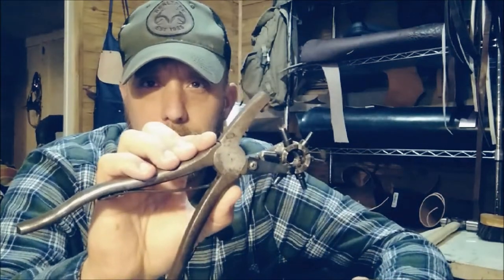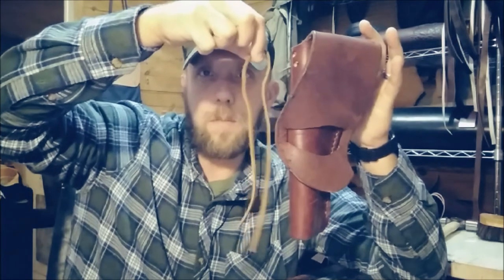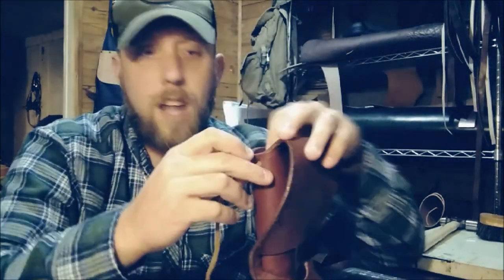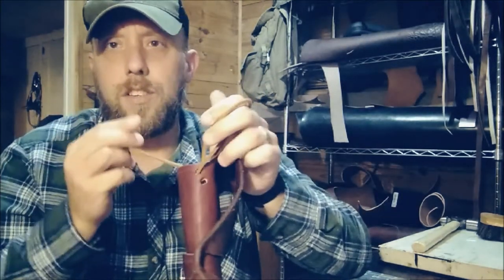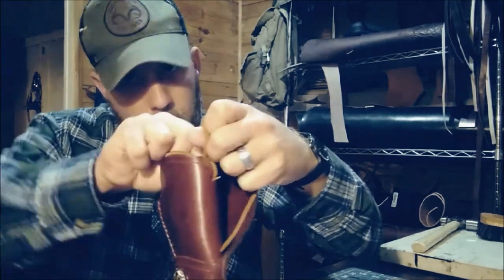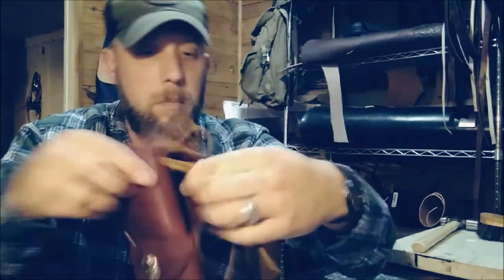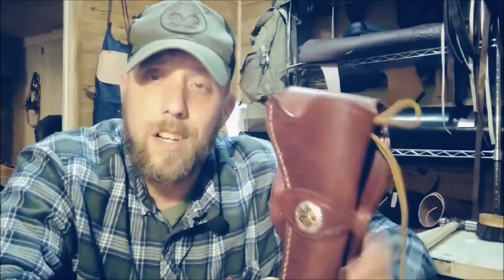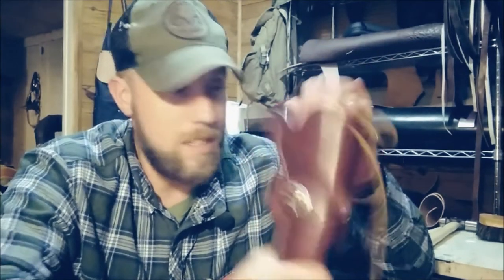HOW TO ADD A HAMMER THONG TO A LEATHER REVOLVER HOSLTER